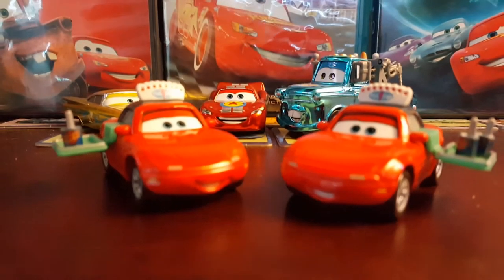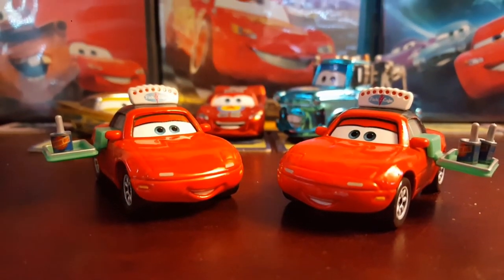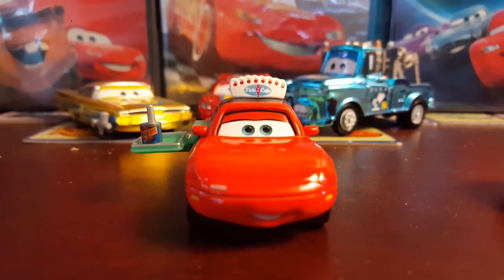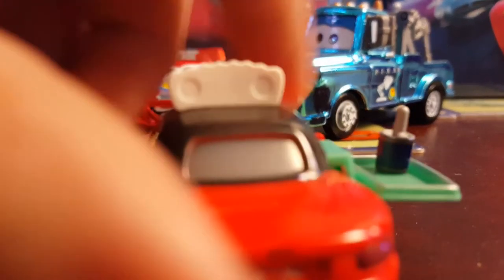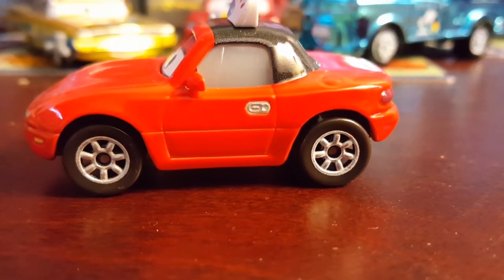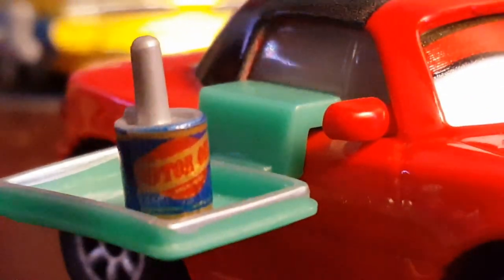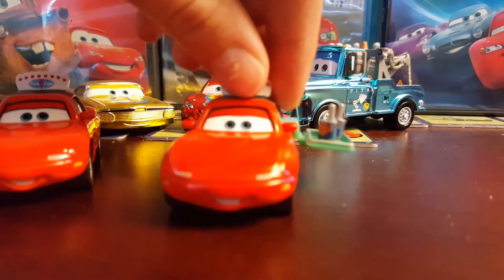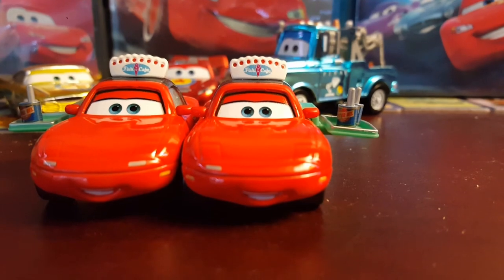Mia and Tia flows V8 cafe vareint review